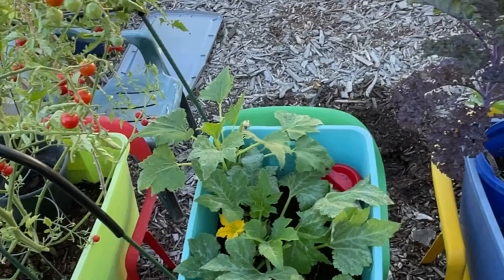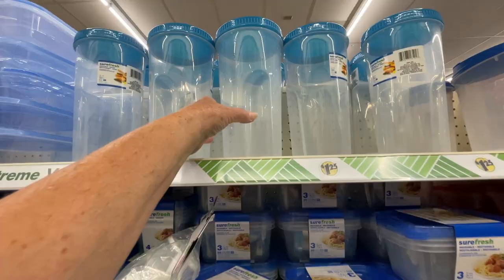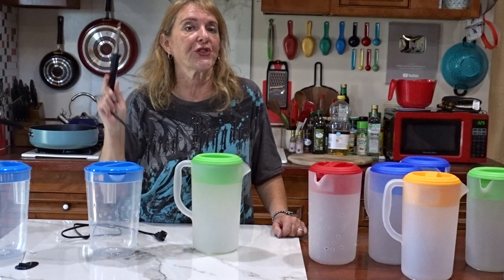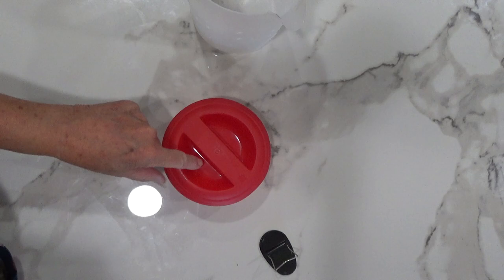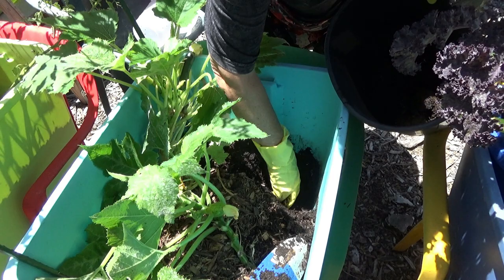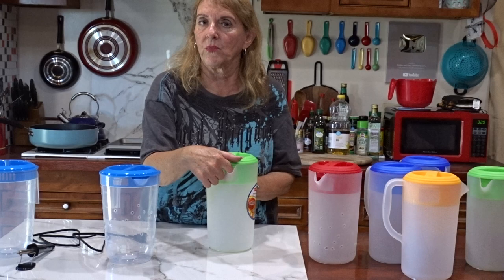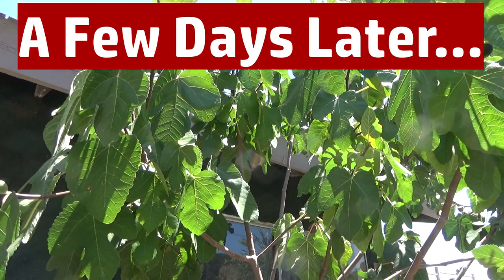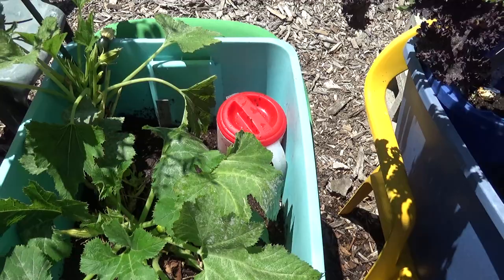Grow TONS of Vegetables in Composting System, Compost in Place Worm Farm Container Gardening, Ground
FREE Plant Fertilizer SYSTEM, Compost Bin, How to Make COMPOST Easy just Toss in Your Kitchen Scraps, leaves, paper...and grow Tons of Vegetables in RAISED Garden BED. for cheap and works GREAT!  Add in food waste and related organic material to feed Your Plants!
The Simplest Easy Method to NO Compost Piles, how to save your leaves and kitchen scraps right in with your plants, how to make Compost and Grow in It and make Plant Food Fertilizer, perfect for big or small space garden. Single System to Grow Food, How to Compost with this EASY METHOD, Container Garden, easiest System set up, No Compost Piles, Simple "Free" System Feeds your Vegetable Plants daily flowing fertilizer for tons of food in your garden by composting in place with kitchen scraps and plant leaves, that can be done anywhere, in a tote, storage container, container garden, raised bed vegetable garden, large flower pot or in the direct ground with your growing plants.  This set up of compost in place also creates an easy worm farm for your plants.  The Easiest FOOD Vegetable Garden you can set up and Grow and compost in place for free plant food.  This set-up can be Free (if you have an old pitcher in your Cupboard￼ not being used).  I have been using this method now for for some time, as we have been growing Tons of food like tomatoes, peppers, watermelon (yes in a tote), parsley, celery, Malabar spinach, moringa tree, herbs, mint, kale, collard, carrots, radishes, sage, oregano, thyme, basil, lettuce, and more vegetables.  I compost in place making free plant food from kitchen scraps and leftovers and browning leaves as the plants grow, as win win perfect vegetable Garden.
How to Compost in Place in RAISED BED Container Garden Grow Vegetables Pot Plants METHOD Small Space

EASY METHOD How to COMPOST in PLACE in RAISED BED Garden GROW Tons of Vegetables 2 System Pot Plants

 FREE Plant Fertilizer SYSTEM, RAISED Garden BED & How to COMPOST in PLACE to GROW Tons of Vegetables